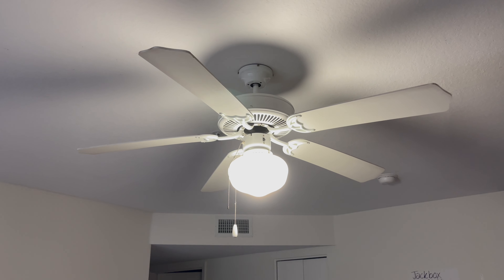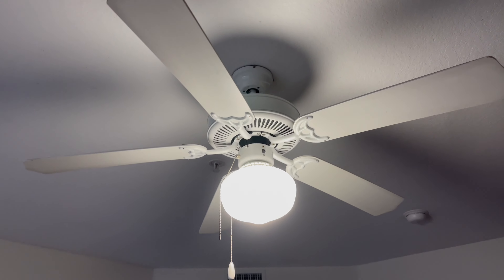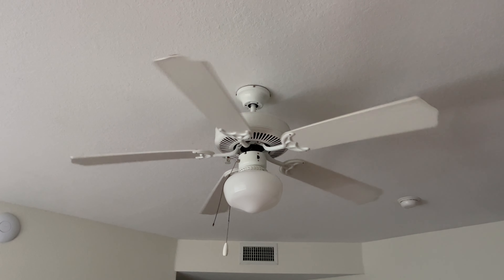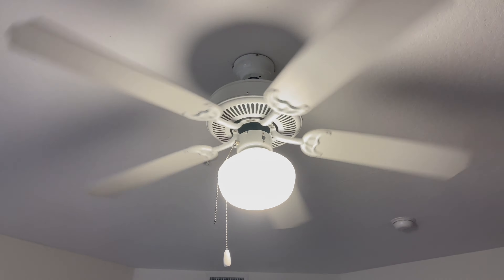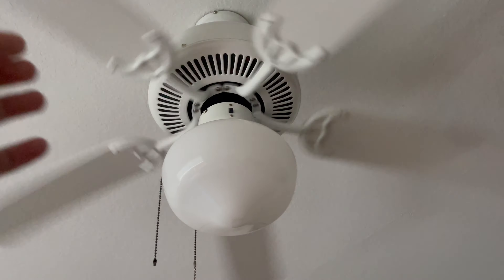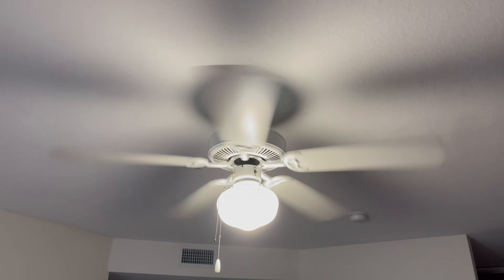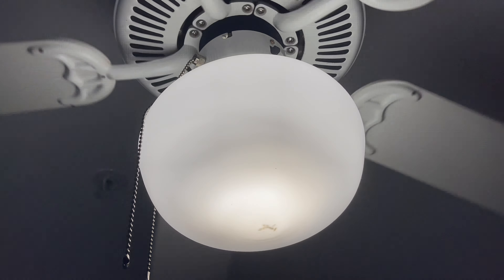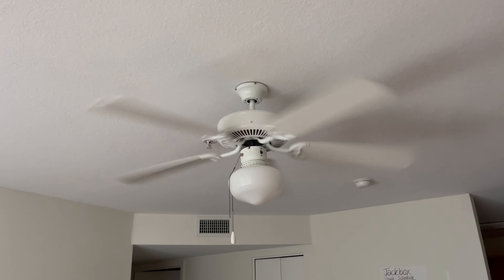52” Halsey builder fan ceiling fan (After tightening the blades)